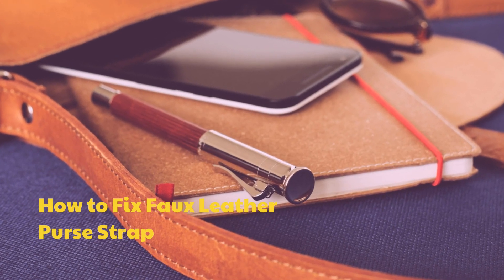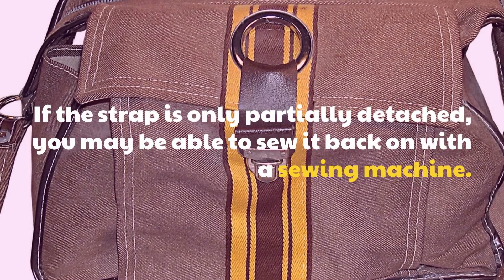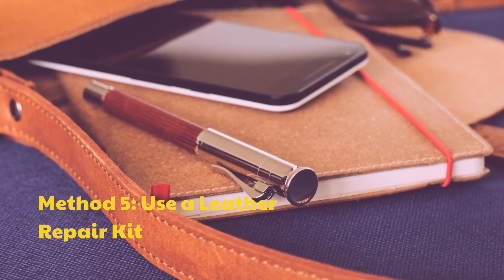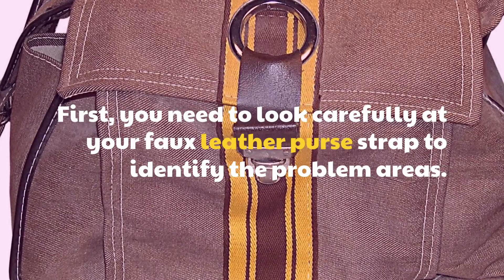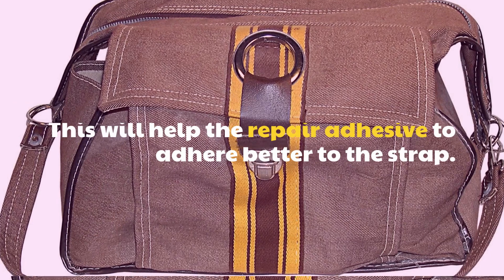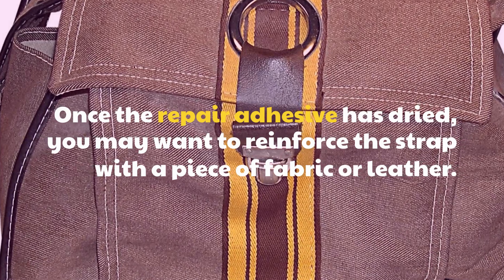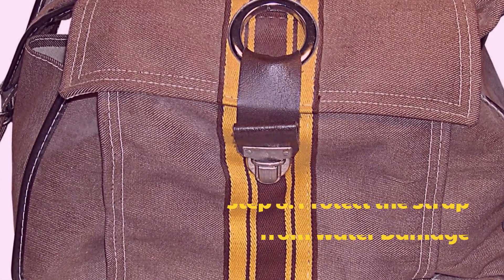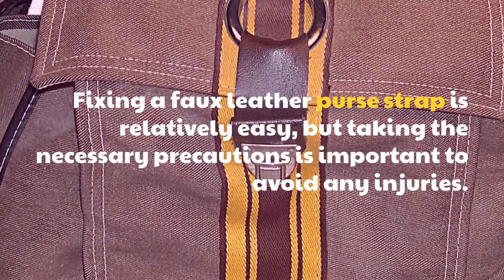Title: How to Fix Faux Leather Purse Strap - Revive Your Bag in Minutes!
Is your favorite faux leather purse strap falling apart? Don't fret! In this step-by-step tutorial, I'll show you how to fix and restore your faux leather purse strap in no time! 👜✨ Learn essential tips and techniques to make your bag look as good as new, without breaking the bank.

🔧👜 Whether you're a DIY enthusiast or a beginner, this video will guide you through the process of fixing your faux leather purse strap, so you can give your beloved bag a second life. You'll be amazed at how easy and effective these techniques are!